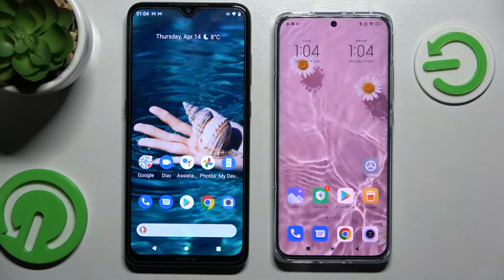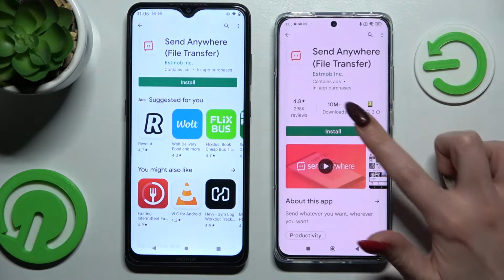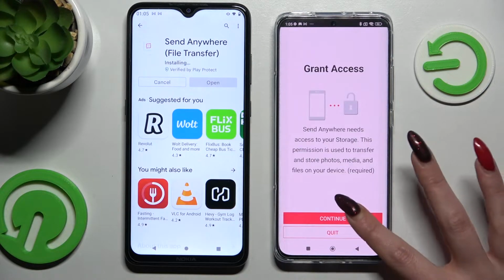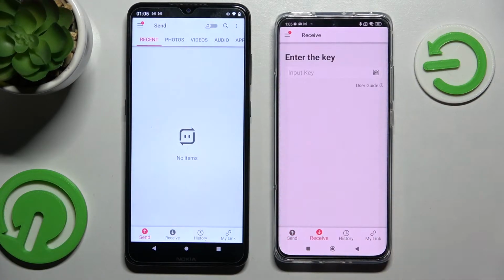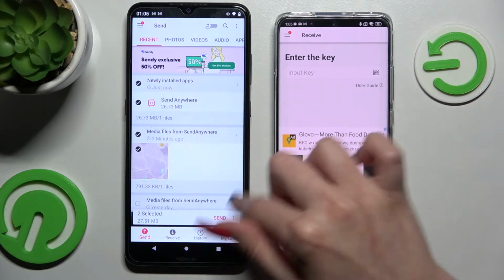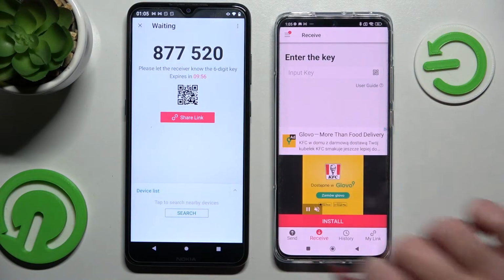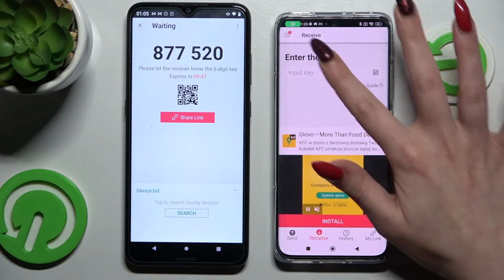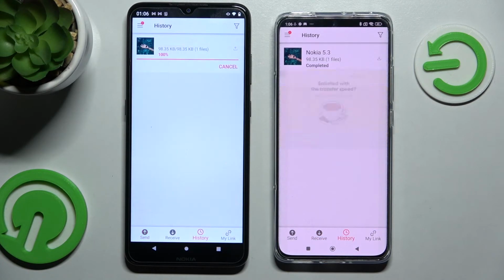Transfer files from an Android Device to Xiaomi 12 {Send anywhere}